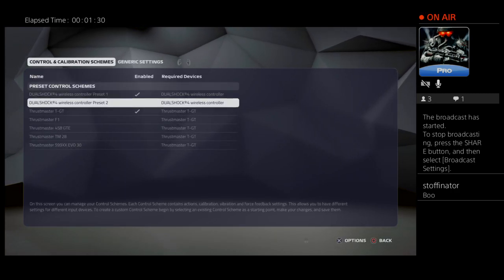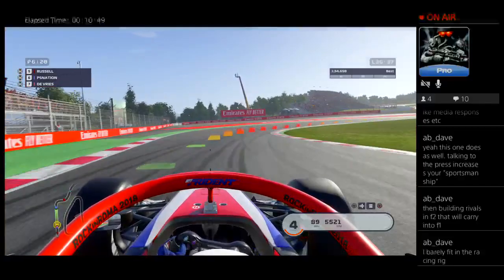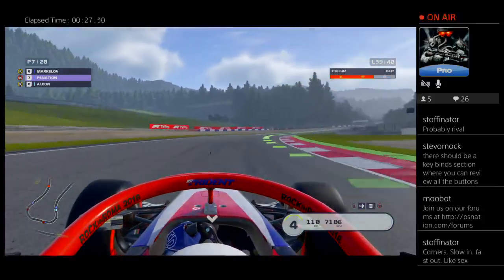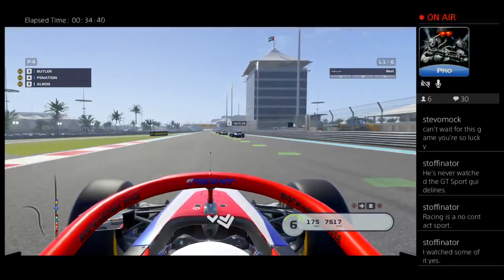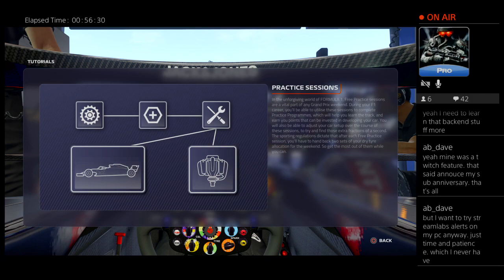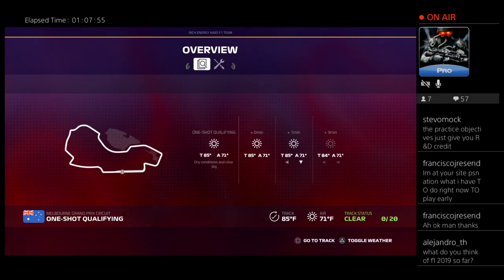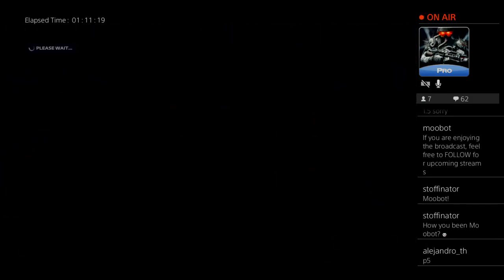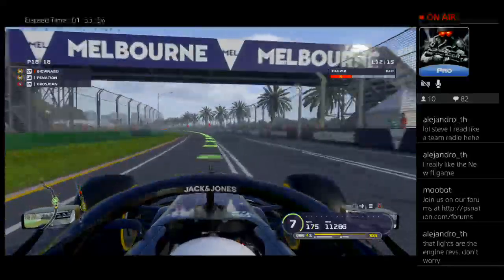Glenn plays F12019 for the 1st time (PS4 Pro)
Stream replay of Glenn starting his spotted career in F1 2019 from Code masters.